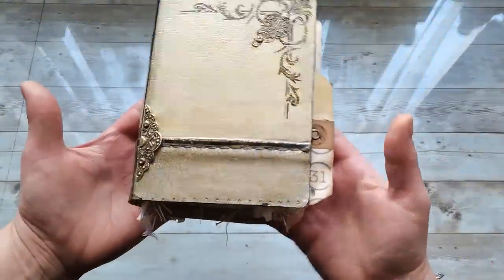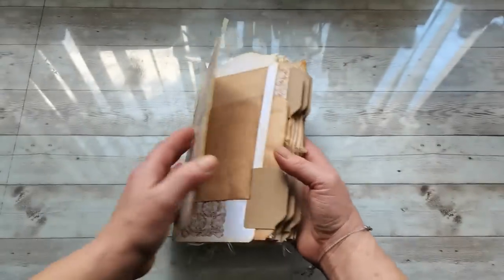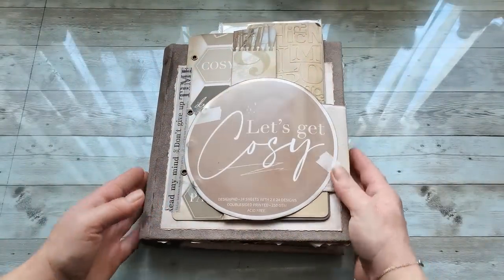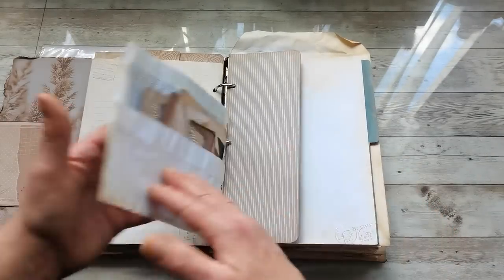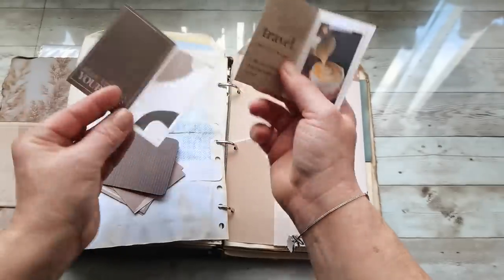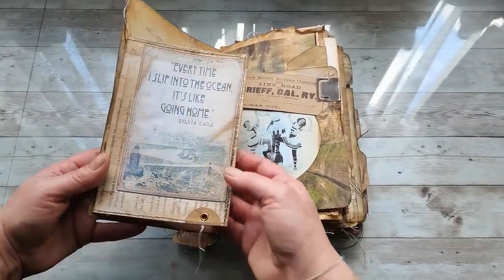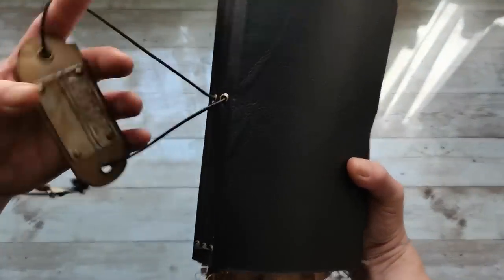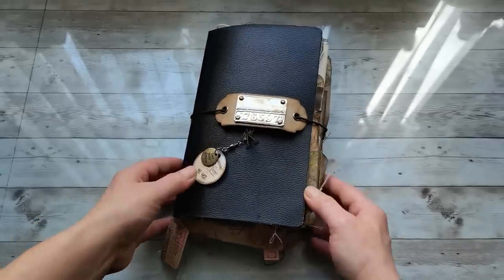Flip through the journals/ creative inspiration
You can find me:
Eva xxx
Music from Uppbeat (free for Creators!)
bohemian crafting